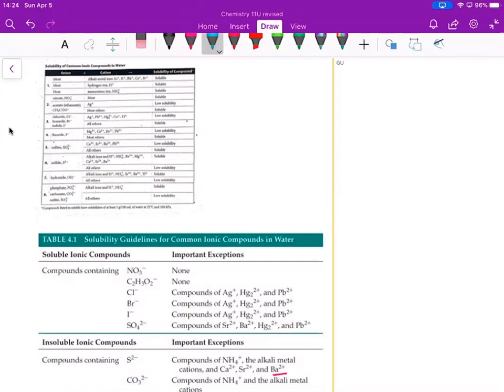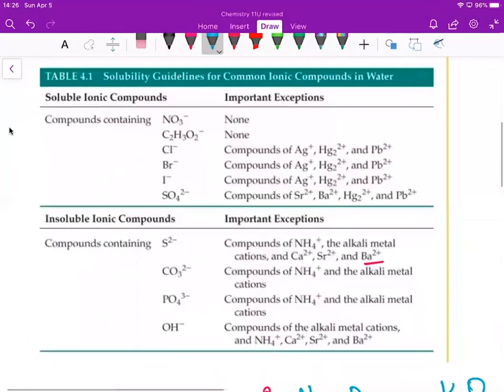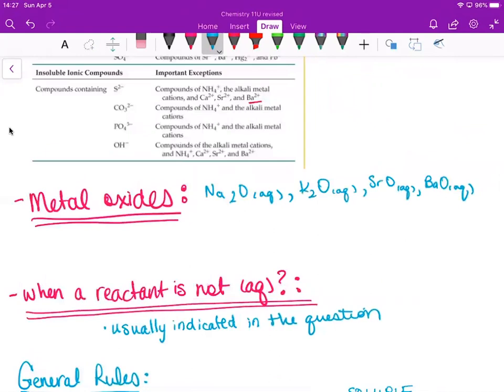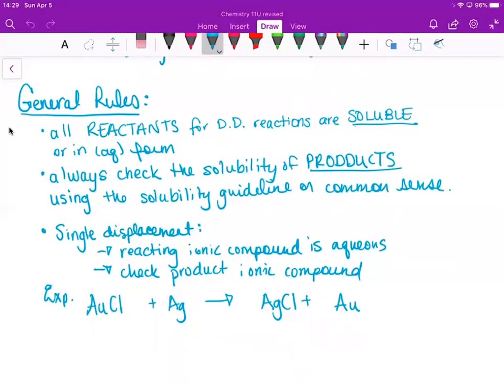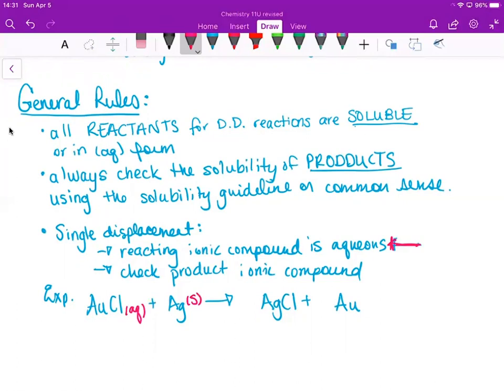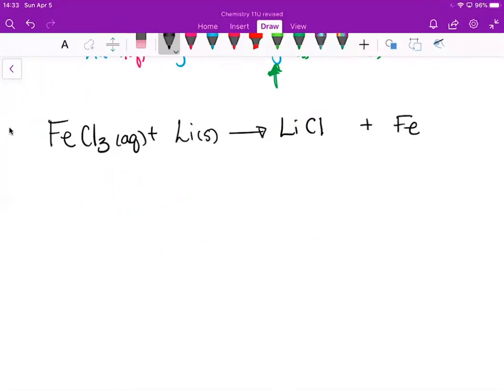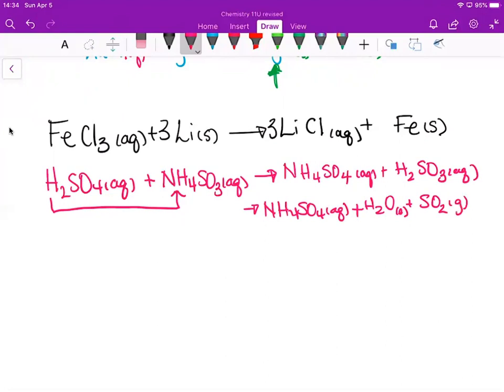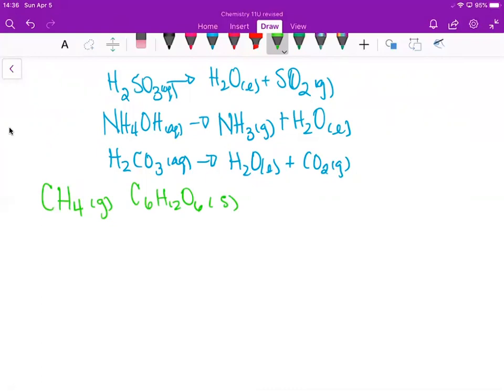SCH3U - Determining if a Reactant/Product is Solid, Liquid, Gas or Aqueous - Solubility Guidelines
Hello class!

I had a question asking to explain how to use the solubility guidelines, when to check the states, and how to determine what state something is if it is not on the guidelines.